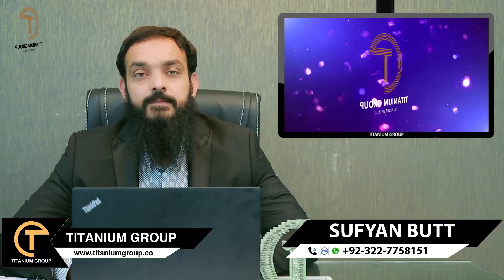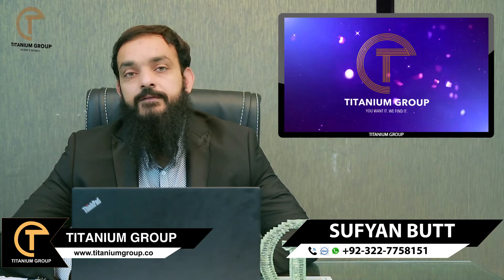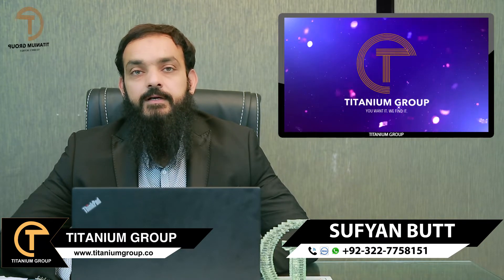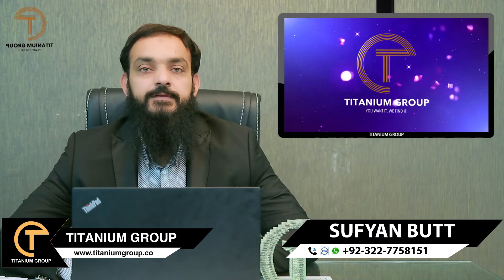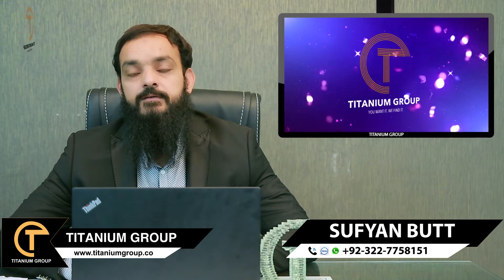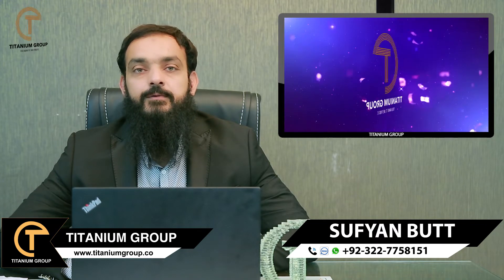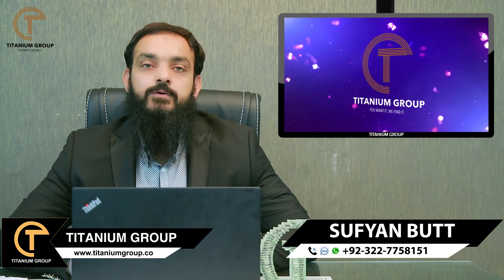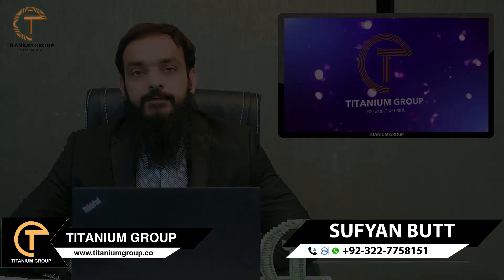Bahria Orchard Phase 2 | C Block | Ideal For Residential Purpose Complete Overview By Titanium Group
Bahria Orchard Phase 2 | C Block | Complete Overview By Titanium Group

Titanium Group provides consultation and advisory services of real estate investment, in major cities of Pakistan. We provide construction services as well, for commercial or residential A+ category construction. We have a diversified team of consultants, from various parts of Pakistan, that can assist you with the following service.